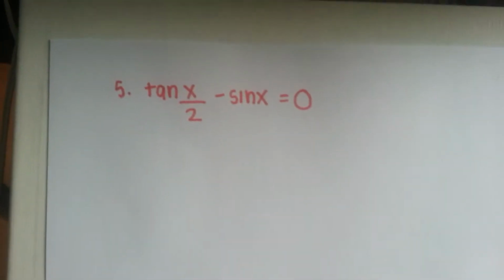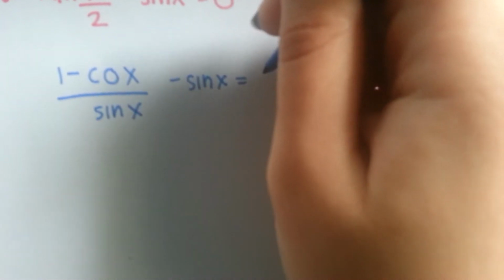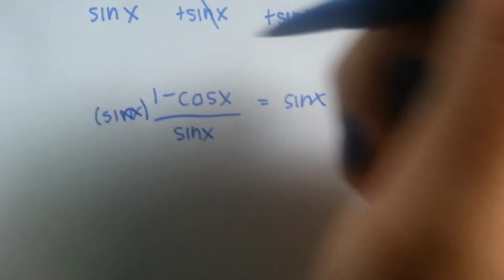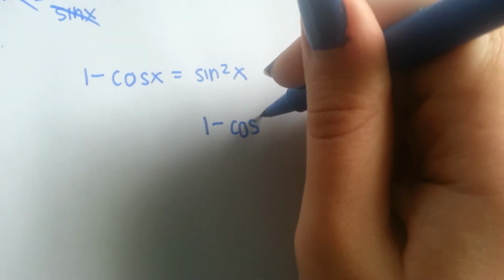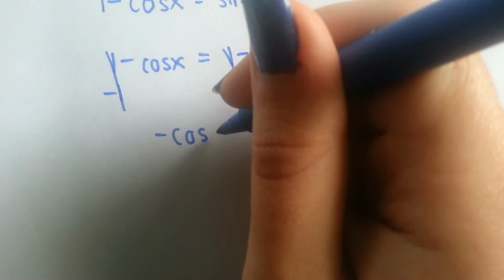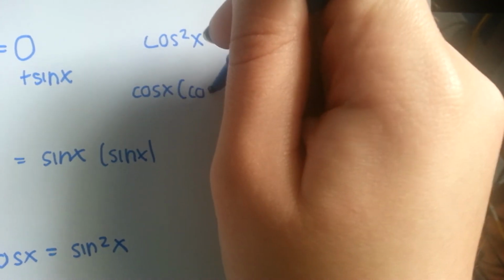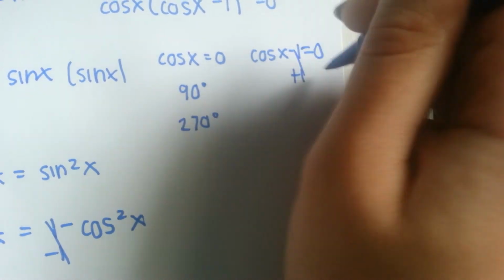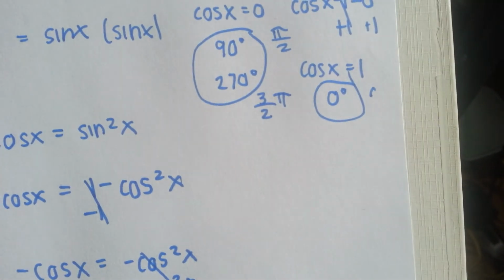Student Video : Unit S Concept 7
#5 on the PT 7.